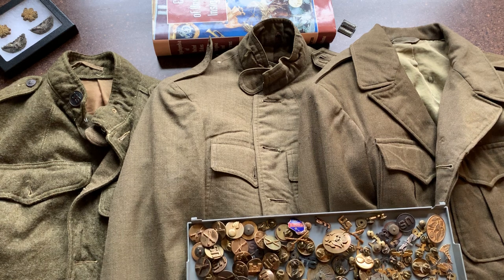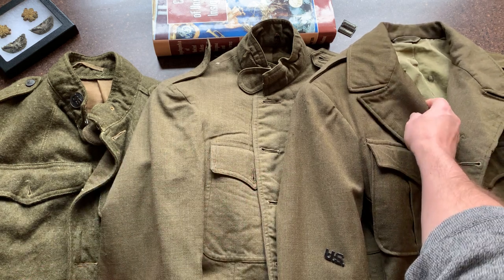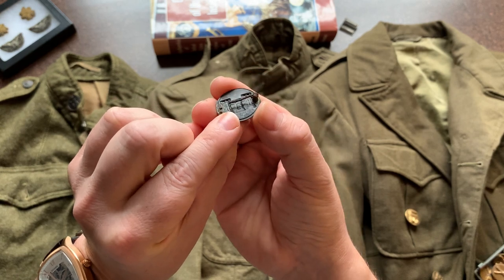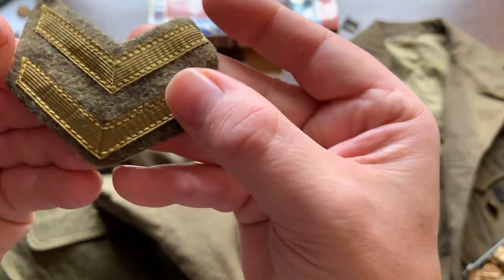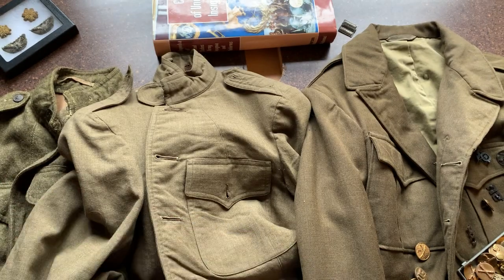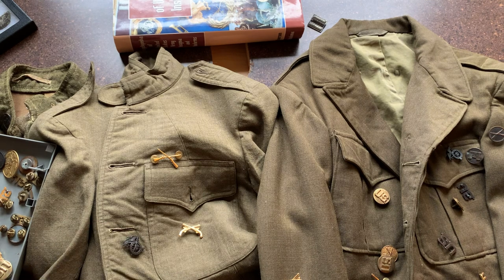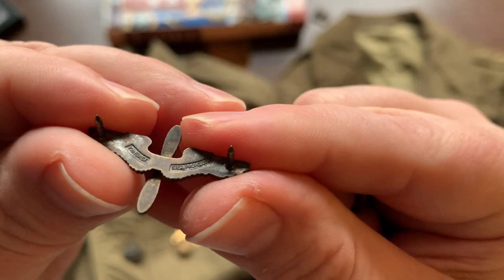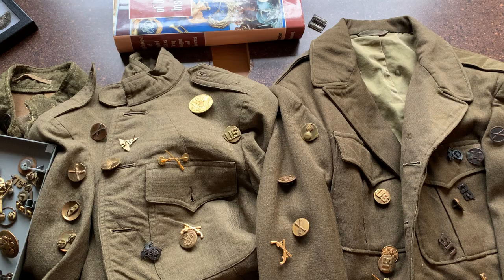Introduction To U.S. Army Uniform Collar Insignia World War 1 / WW2 / Korean War Collection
In this presentation we explore the transition of collar insignia and the uniforms they adorned from circa 1910 through the Korean War era.  We also examine a variety of U.S. Army branch of service examples as well as officer versus enlisted grade specimens.

This channel is dedicated to education and generation of interest in history and the collection and preservation of historical and cultural artifacts.